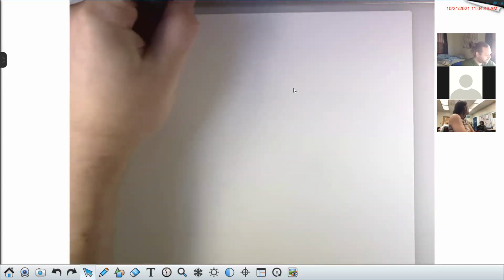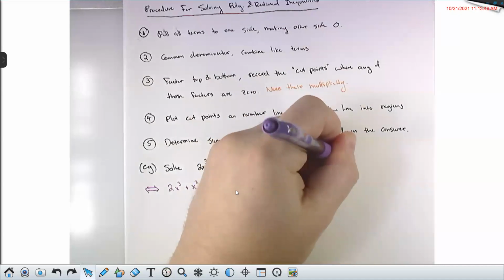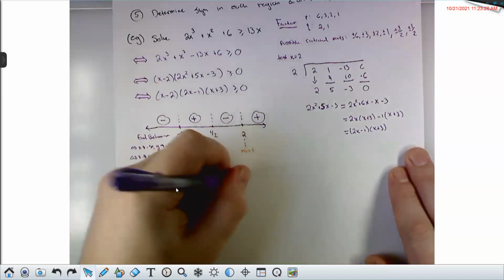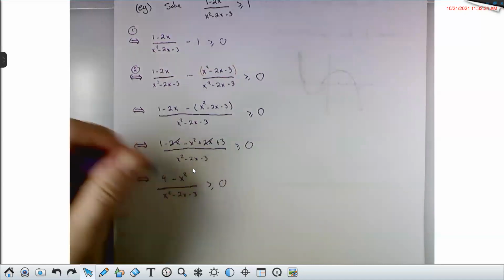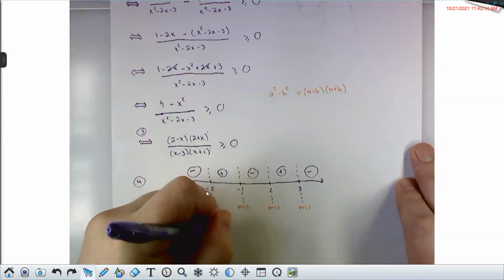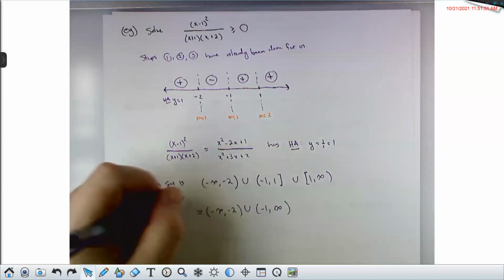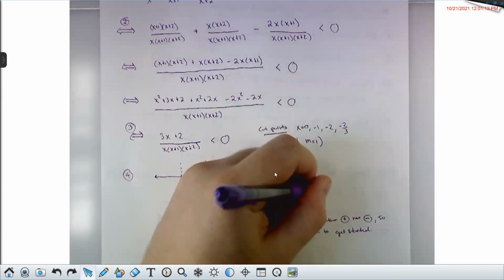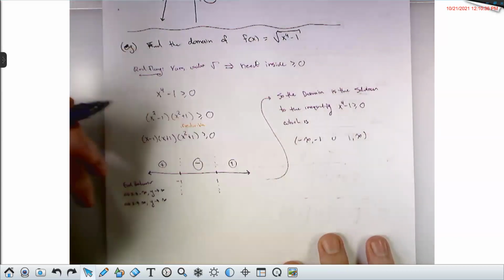MAC1140.008 Lecture 10.21.21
Polynomial and Rational Inequalities (section 3.7)